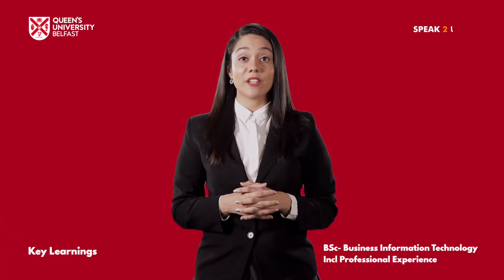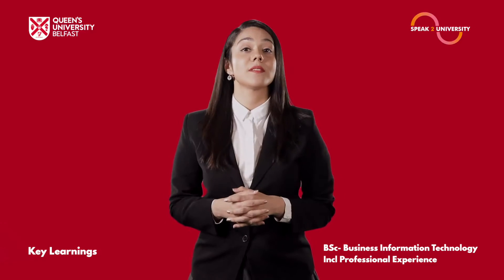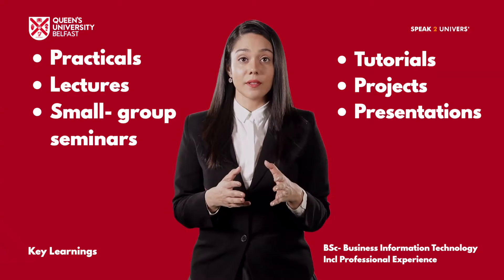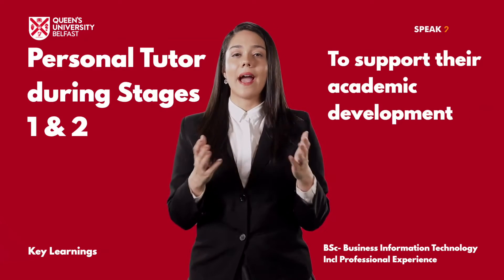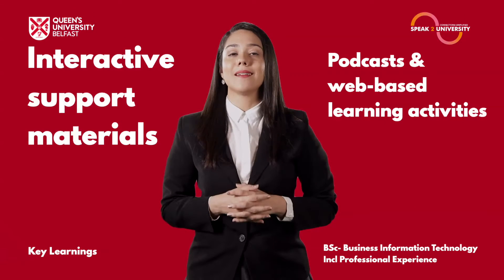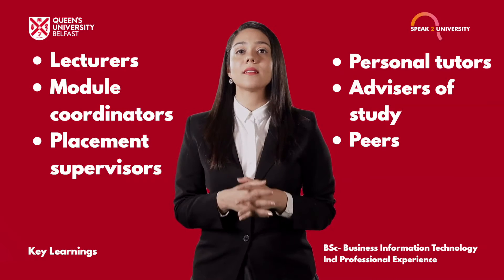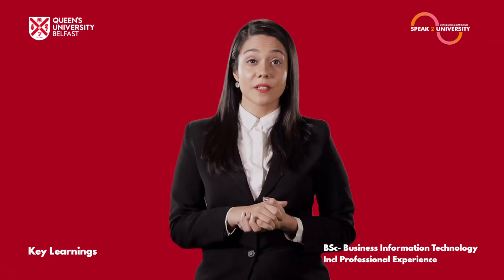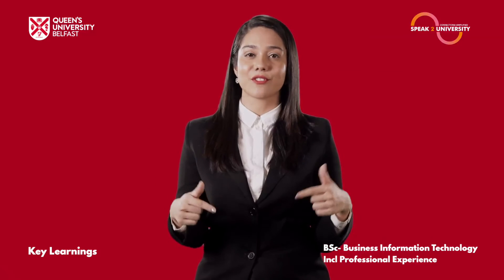BSc Business Information Technology Inc Prof Experience - Key Learnings - Queen's University Belfast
For more details & to connect with the Queen's University Belfast Delegate log

Business Information Technology Incl Professional Experience

Studying 'BSc-Business Information Technology Incl Professional Experience' Queen's University Belfast terms to be the best decision taken by the students who wish to learn about the basic and prominent skills related to business and entrepreneurship. This course provides a sound knowledge of information technology fundamentals and their application in business which enables the students to become confident leaders in the global business environment.

So what are you waiting for explore other important details about this programme at:

Stay updated with the latest news and university updates, please follow us on the following: